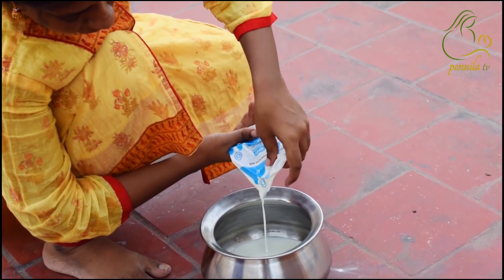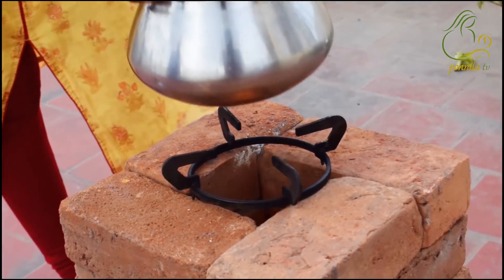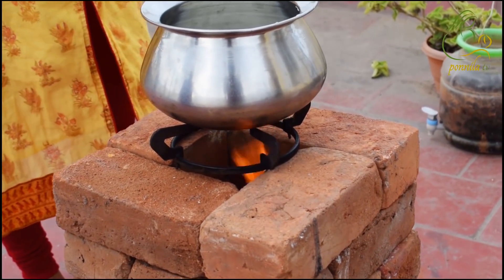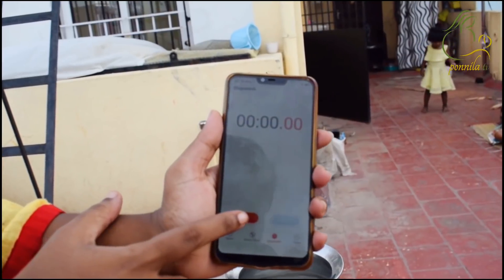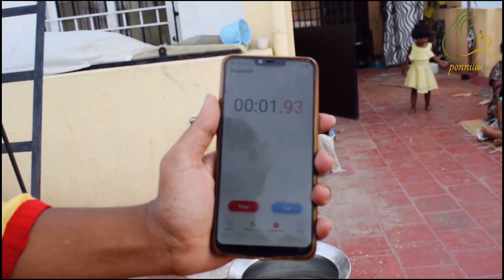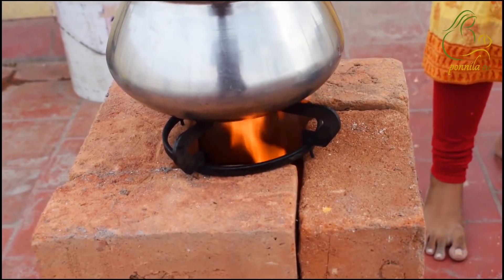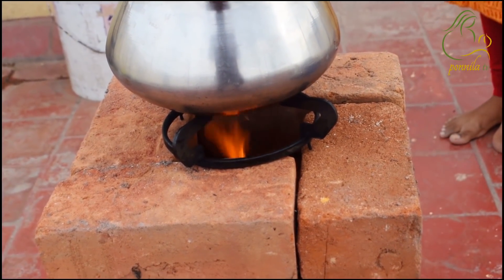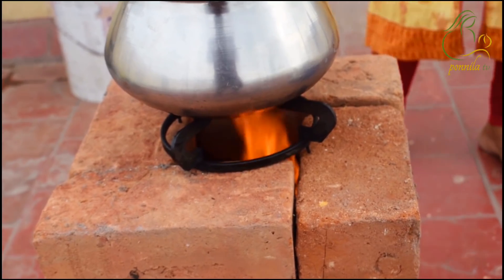Rocket Stove Making in Tamil|ராக்கெட்அடுப்பு செய்முறை| Built Rocket Aduppu seivathu eppadi|PonnilaTV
Rocket Stove in Tamil |ராக்கெட்அடுப்பு செய்முறை|How to Build rocket stove with english subtitle 2020

Rocket aduppu kattum murai |
How to make rocket stove |
Comparison rocket stove vs gas stove |

Rock stove is a primitive technology . In this video we have shown how to build a rocket stove with bricks easily. This stove is effective as same as a gas stove . Its  Comparison test rocket stove vs gas stove is also shown in this video . You can build this cost effective stove in your garden , any free space for the purpose of outdoor cooking . Rocket stove making is made easy in this video watch completely .Thanks

How to make "rocket stove in Tamil", Benefits of rocket stove, Rocket stove cost , Profit in rocket stove